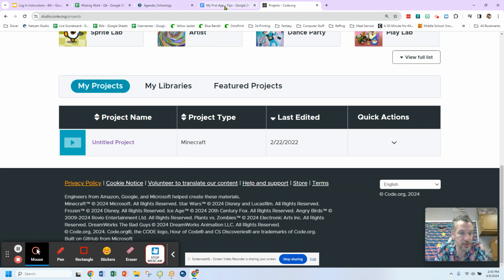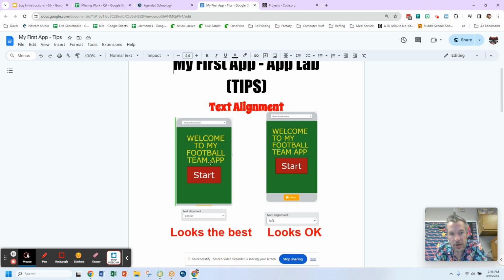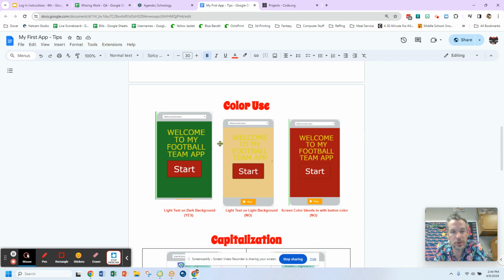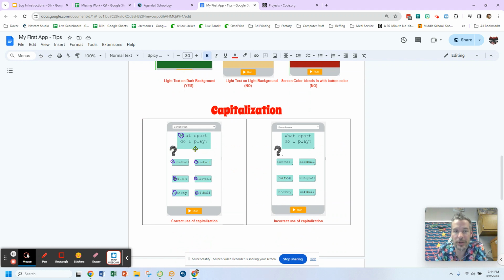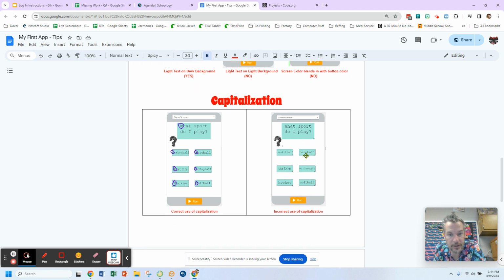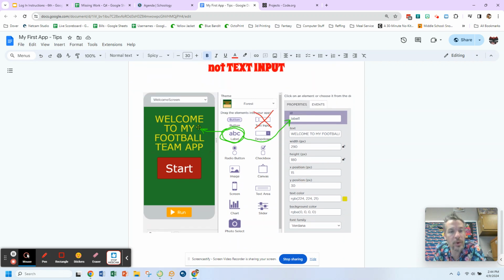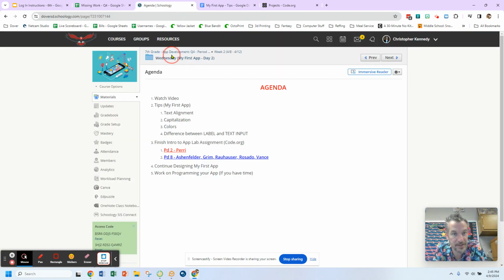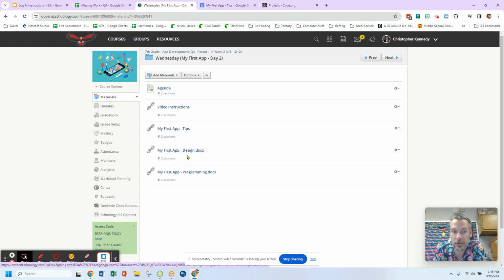7th Grade - 4/10/24